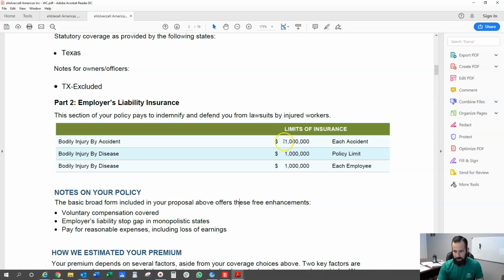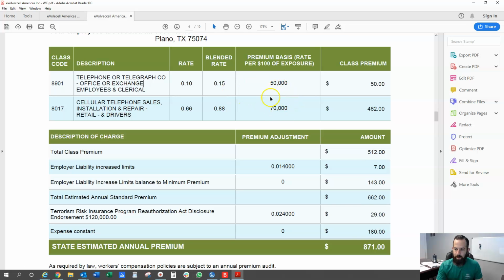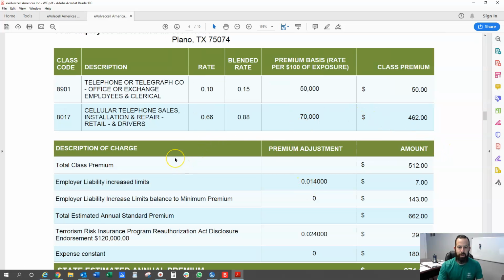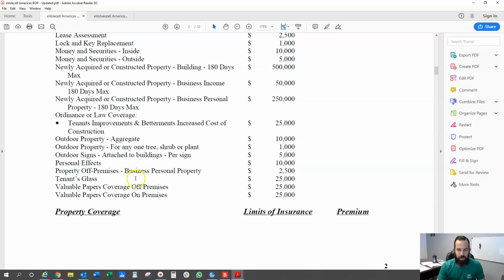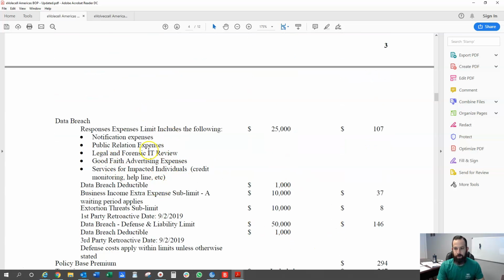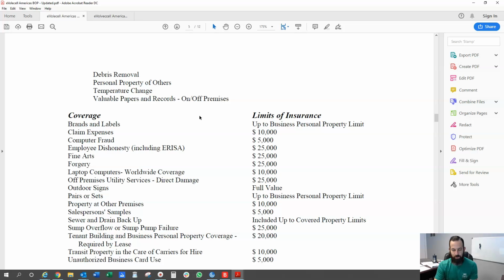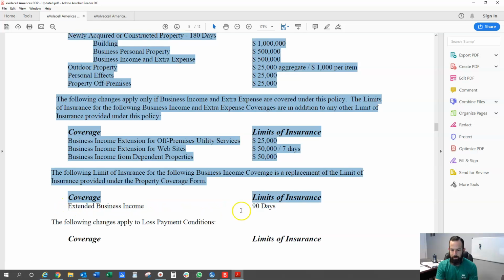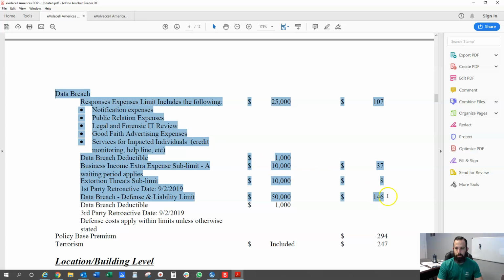eVolveCell Americas Proposal Review